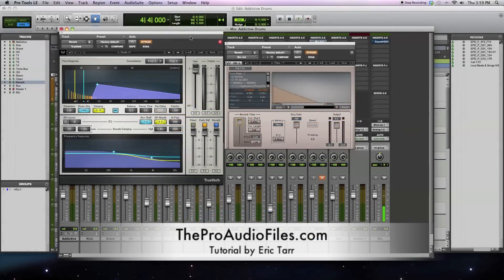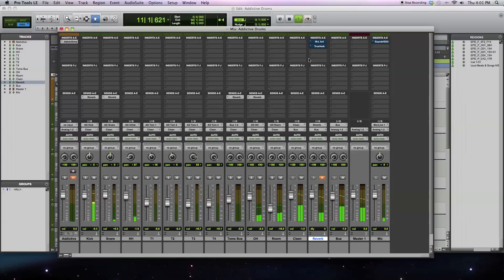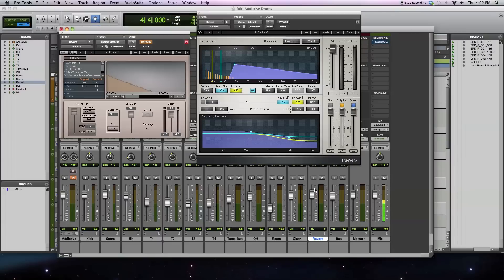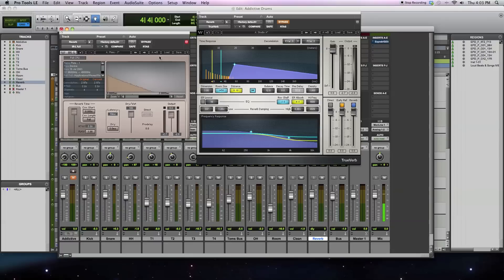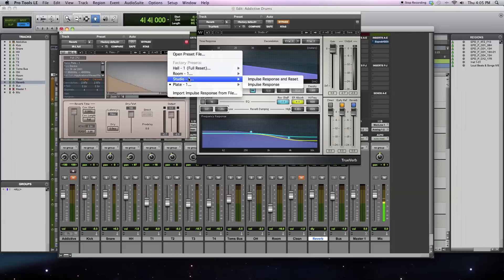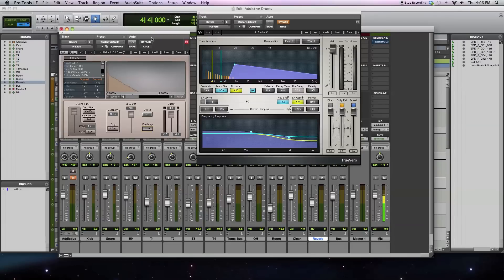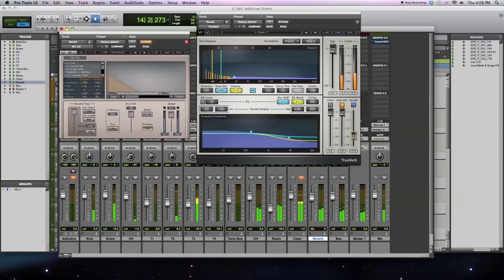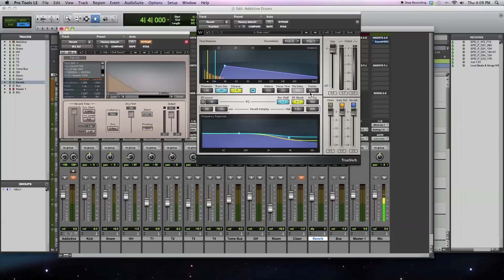Reverb: Convolution vs Algorithmic (Waves IR-L vs TrueVerb)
About Waves IR-L:

The Waves IR-series are convolution-based reverb processors. They give the user total control of a reverb's properties. Impulse Response Convolution is the process of forcing a certain acoustic signature on any incoming audio signal. An Impulse Response (IR) is created by feeding a very short pulse (Impulse) into a linear system and measuring the resultant output (Response).

About TrueVerb:

TrueVerb combines reverb with an Early Reflections simulator to create extraordinarily natural sounding virtual acoustic spaces.